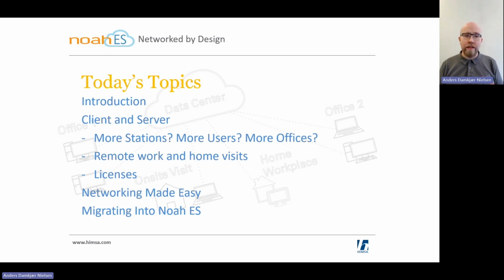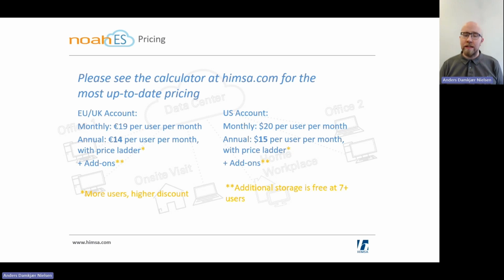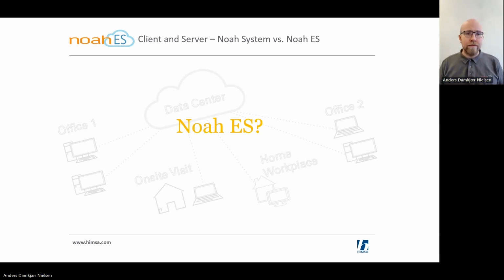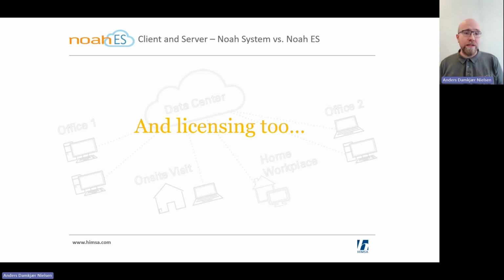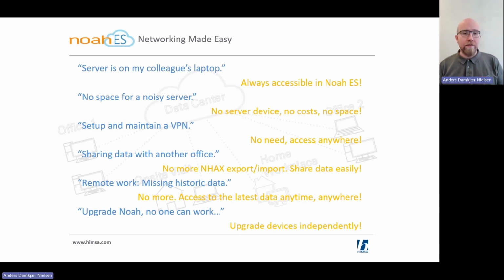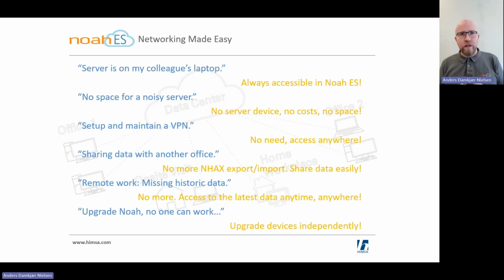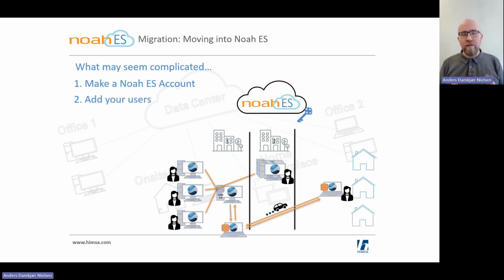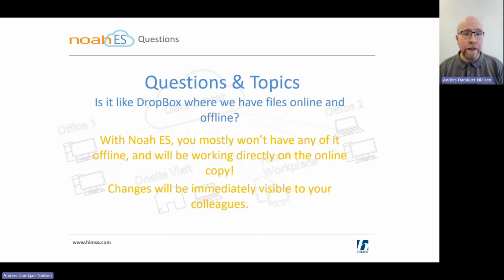Webinar: Noah ES - Networked by Design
With Noah ES, sharing your Noah patient database is built in – no setup necessary!